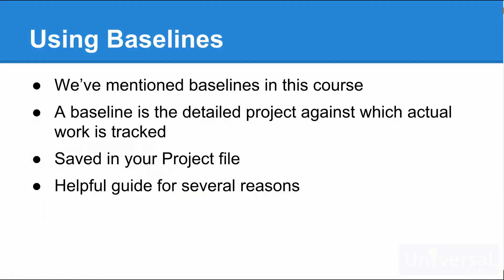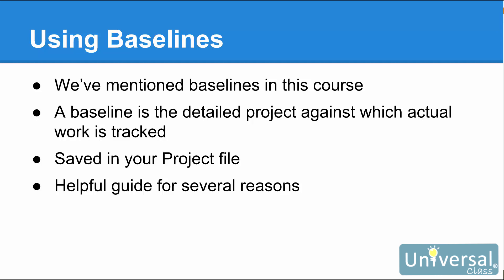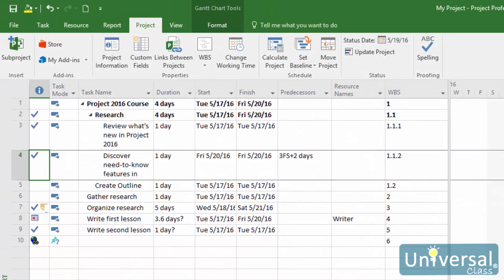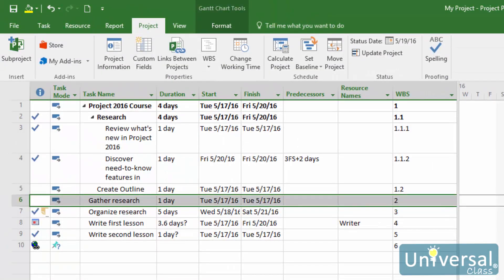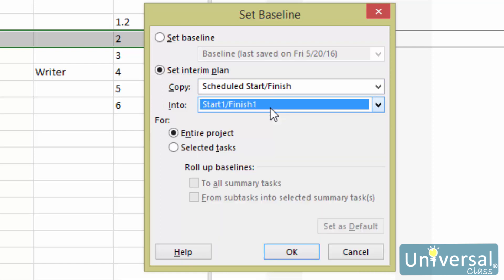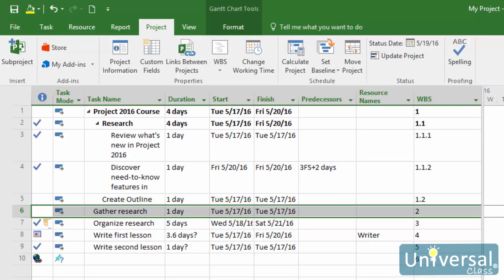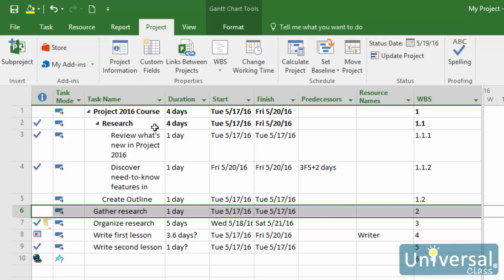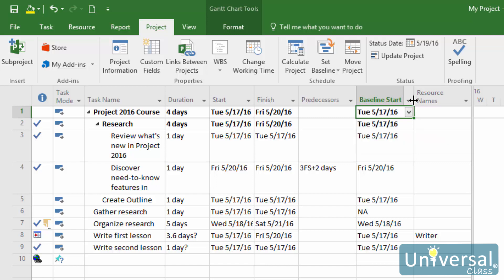Lesson 14: Using Baselines - Microsoft Project 2016 Course | Universal Class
Learn how to use baselines in Microsoft Project 2016.